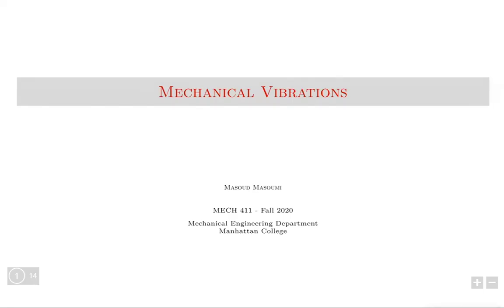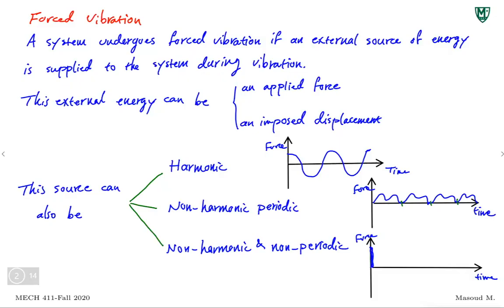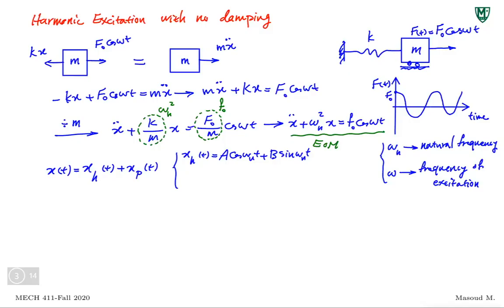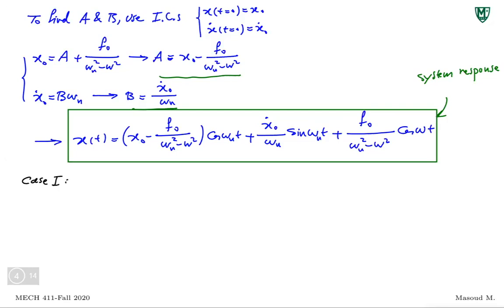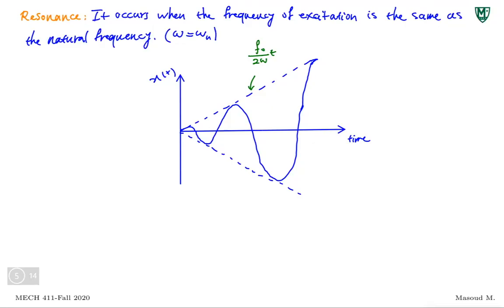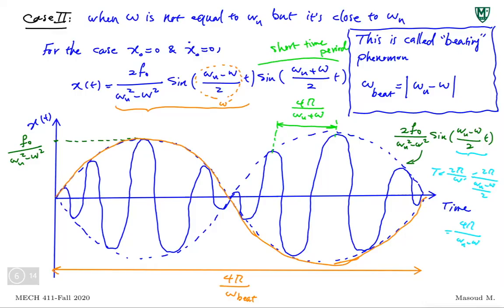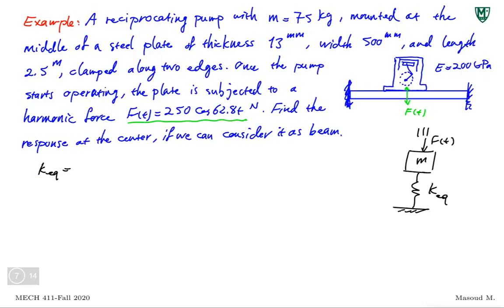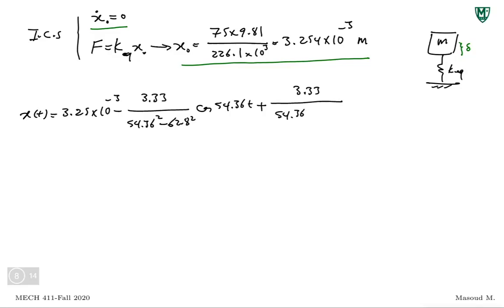Lecture 11 - Harmonic Excitation with no Damping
This lecture initiates the discussion on forced vibration and covers harmonic excitation in the absence of damping.